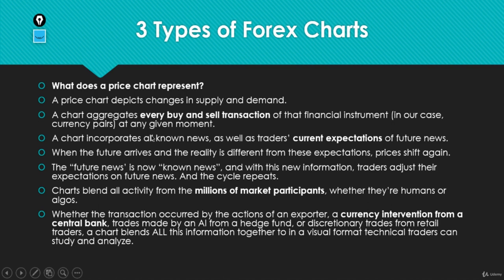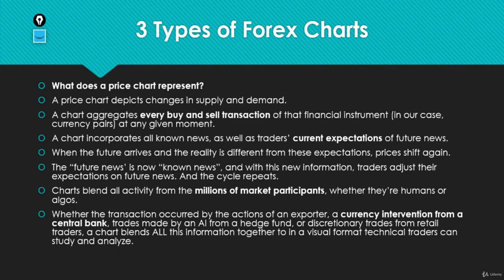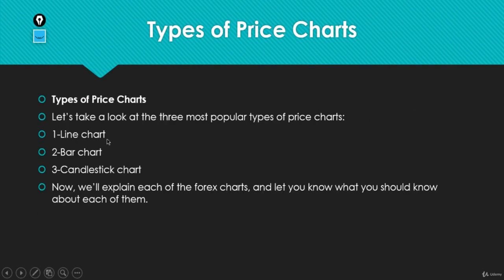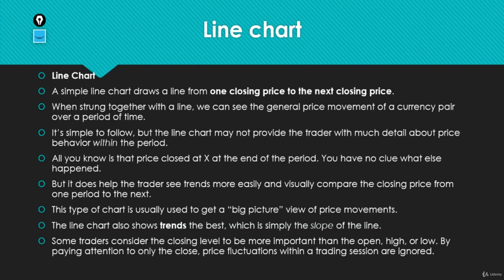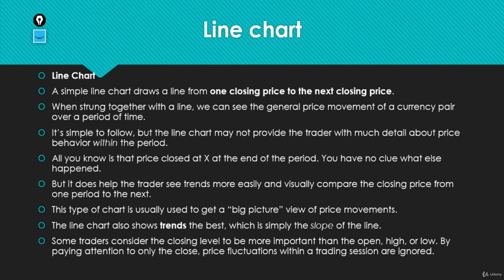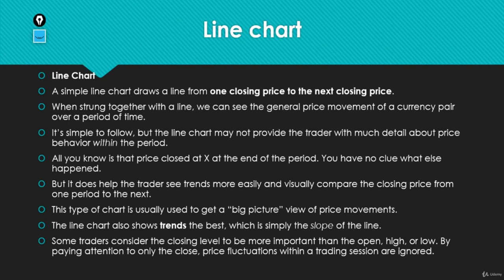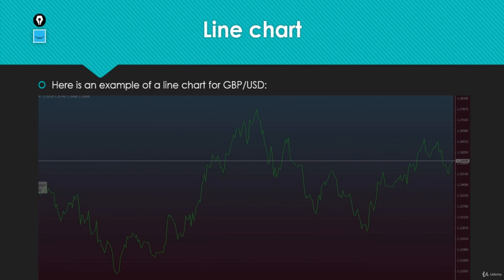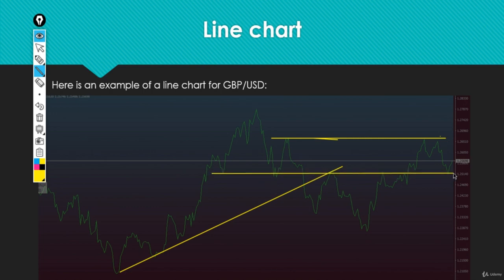5. Types of Forex Charts